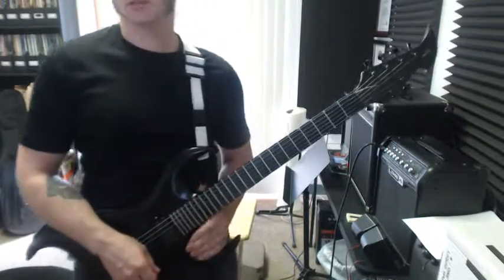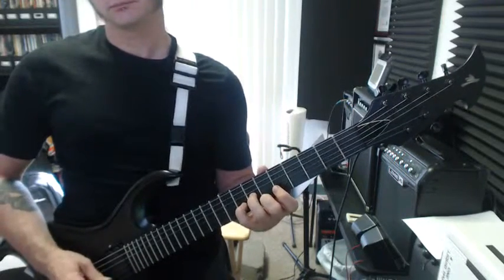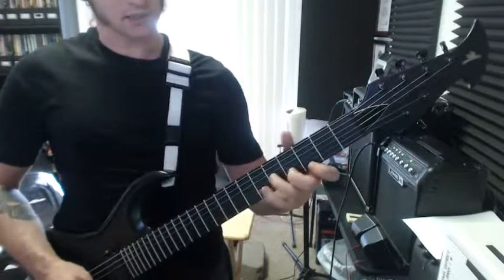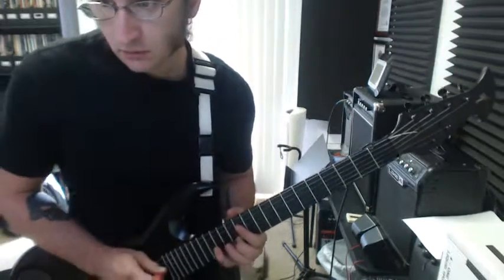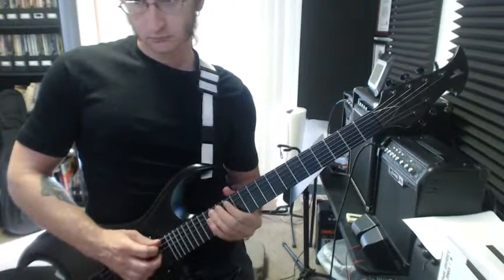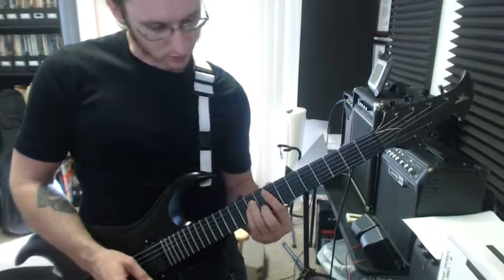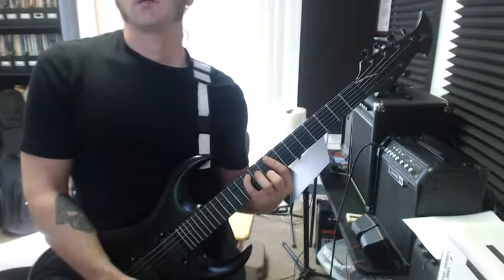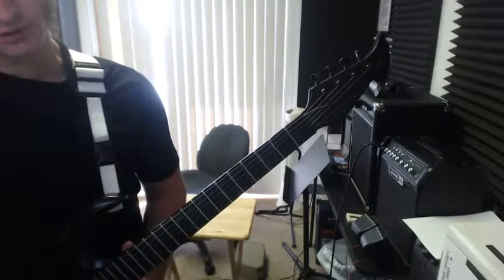Mike H 10 8 15